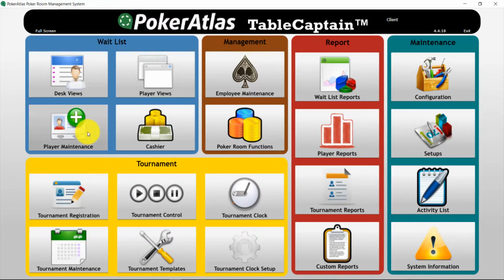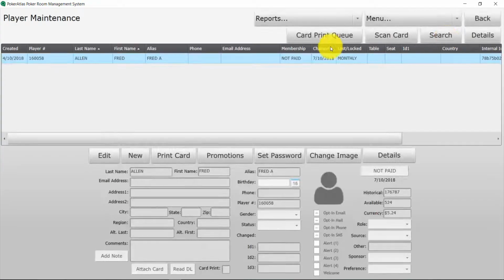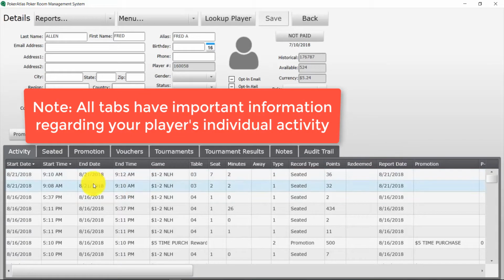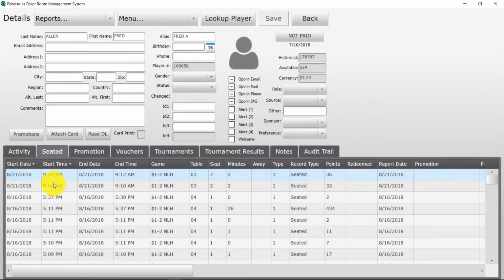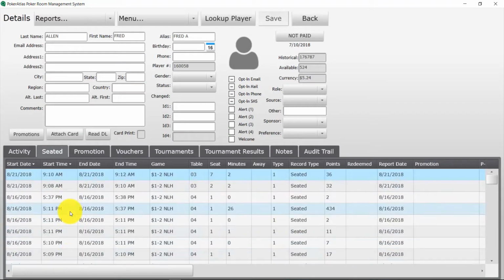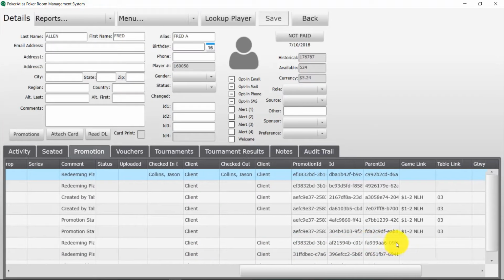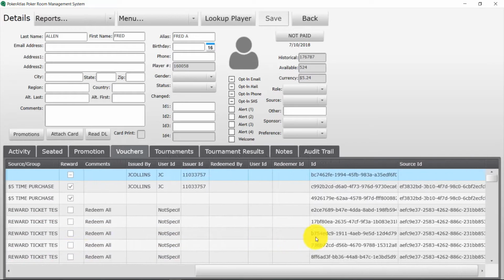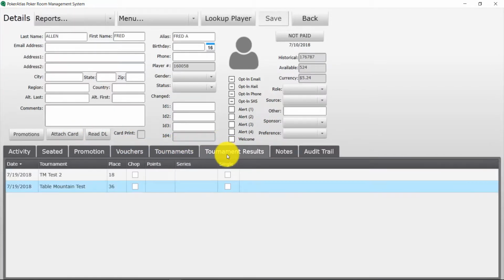Player Activity Lookup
Learn how to lookup Player Activity in Player Maintenance by watching this short video from PokerAtlas TableCaptain.